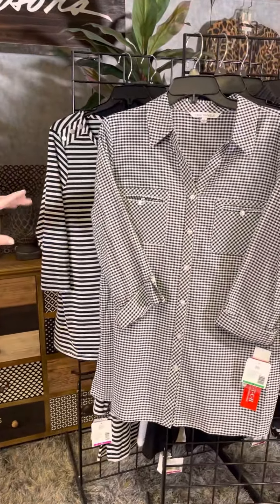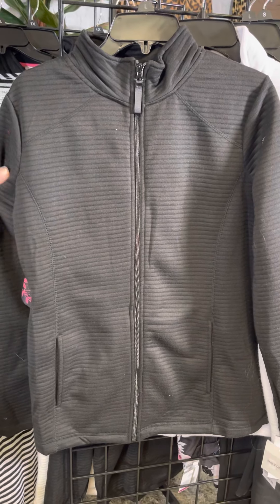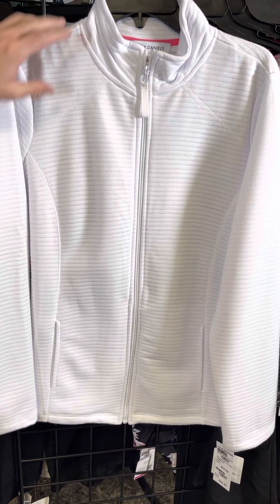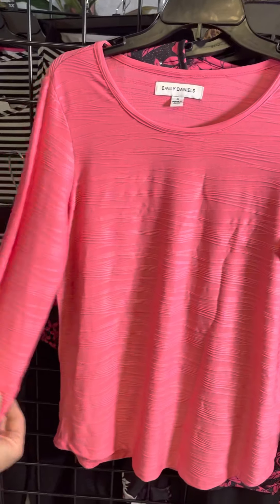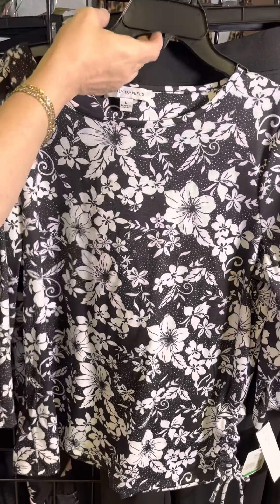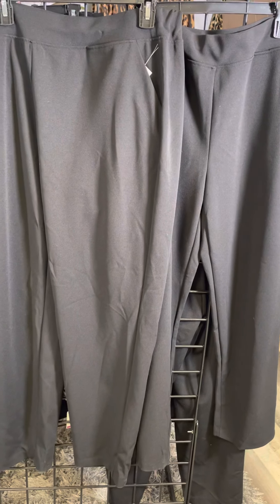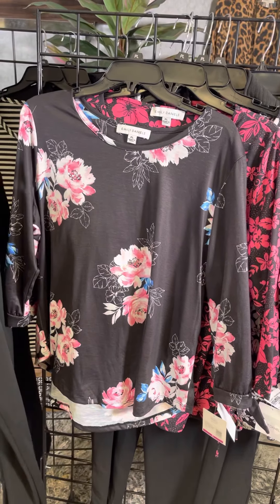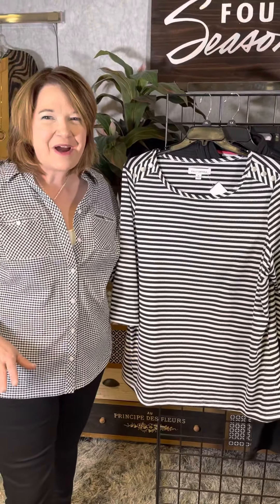Emily Daniels Black + White Group in Missy, Petite & Plus sizes at FourSeasonsDirect.com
BLACK & WHITE with a
pop of PINK

Missy, Petite & Plus sizes

Crisp color combination of Black & White
always looks good!

TONS Of NEW TOPS
1.Gingham Shirt-Jacket - wear it open or closed - so versatile!
2.Stripe Tunic T-shirt with 3/4 length sleeve in black & white
3.Sweatshirt Jacket with zip up + pockets - both in solid black & solid white.
4.Top Floral -with a pop of pink and a touch of blue
5.Textured solid t-shirt in a bright color.
6.All-over floral with flowers in both a black/white and pink/black combination.

PANTS in regular & SHORT length
Crepe PANT - pull on style + pockets + relaxed fit + short-length options. If you are the type of gal that always needs to shorten your pants, the short length pants might be your solution!

SAVE -28% when you use code WINTER on-line

SIZES -Missy, Petite & Plus sizes

Code WINTER expires 1/16/2022